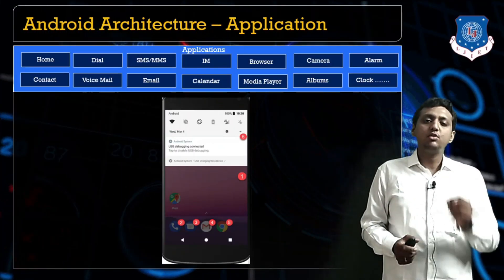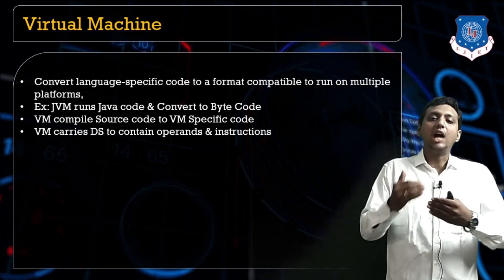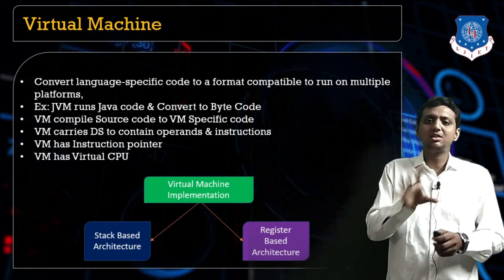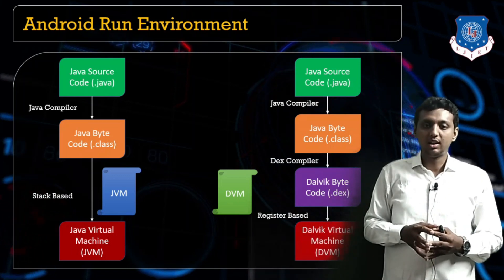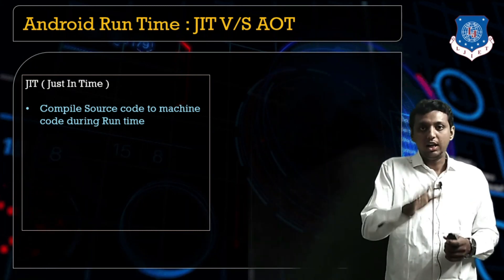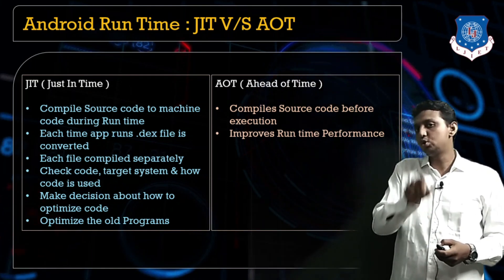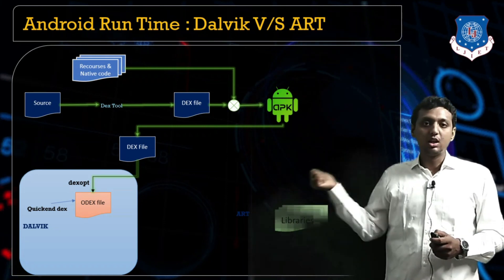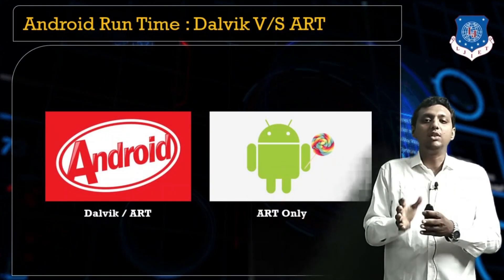Lec-03_Android Architecture - Part - 2 | Mobile Application Development | Computer Engineering